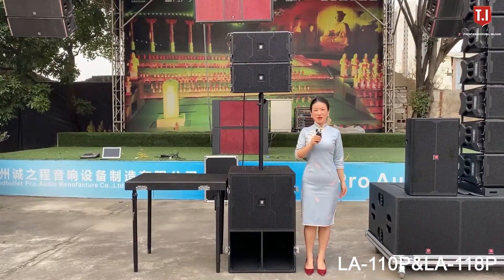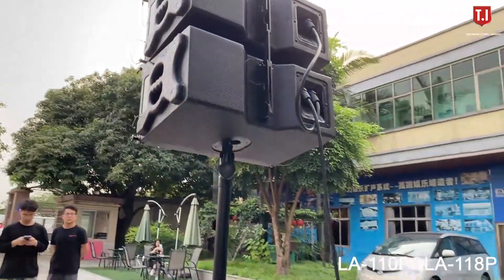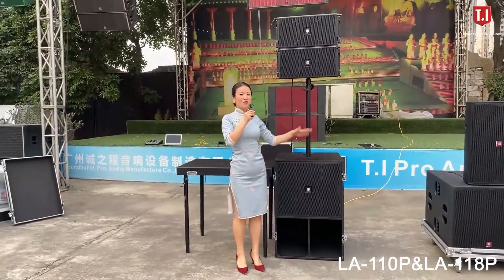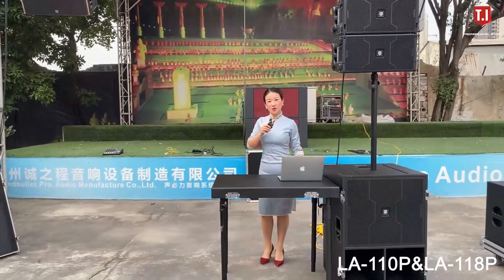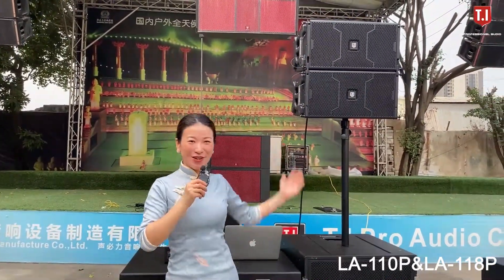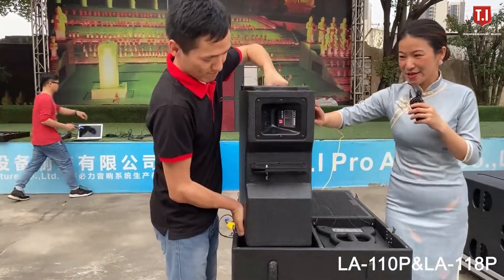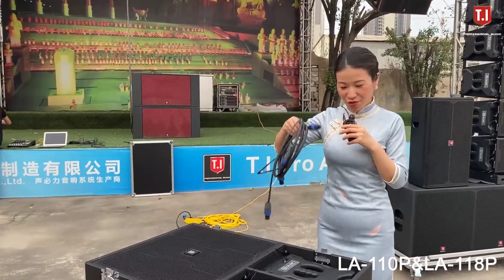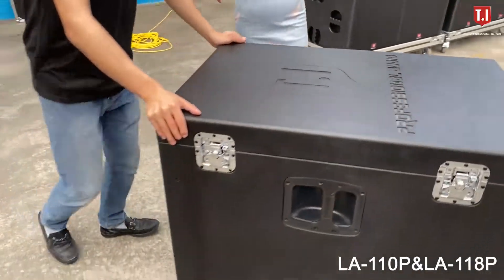single 10 inch 2way line array speaker and single 18 inch subwoofer sound system T.I Pro Audio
single 10 inch 2way line array speaker sound system T.I Pro Audio